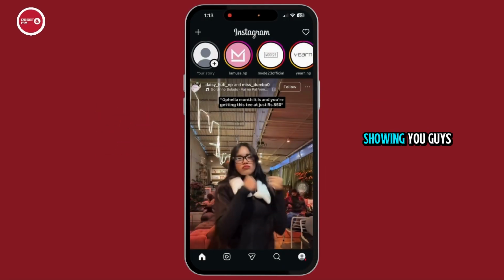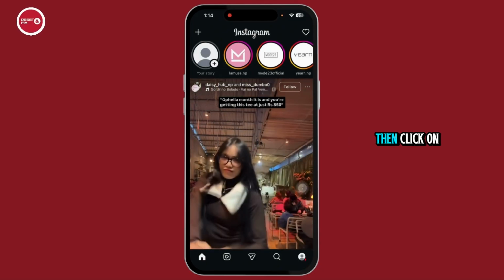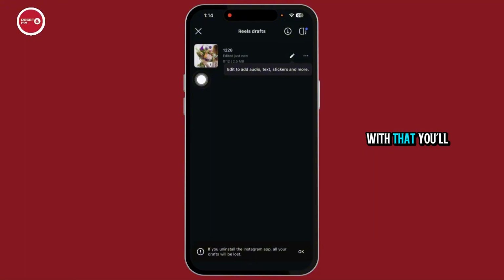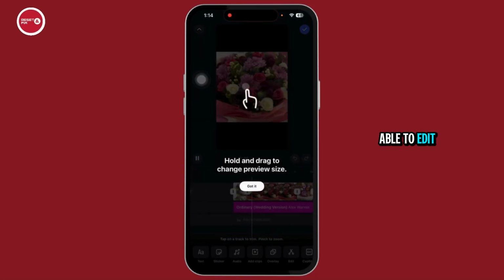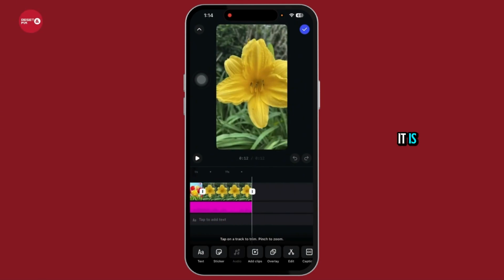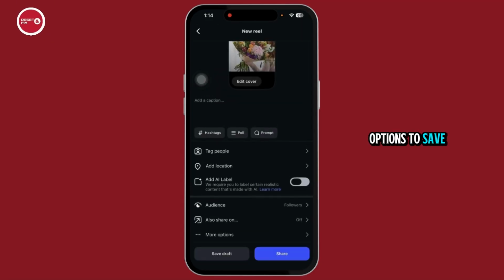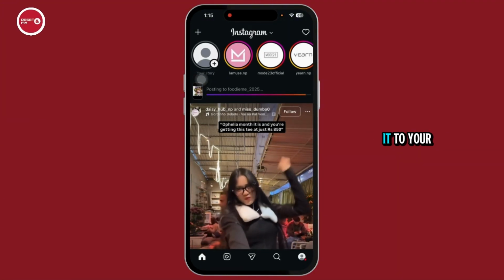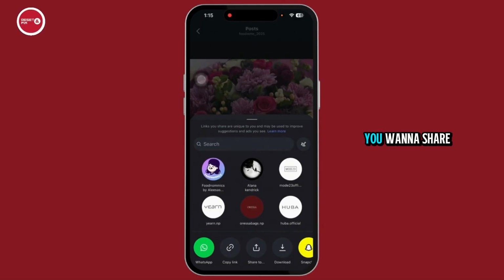How To Share Draft Reels to Friends on Instagram (2026) | Share Your Unpublished Reels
Want to share draft Reels to friends on Instagram in 2026? In this step-by-step guide, we’ll show you how to share your saved Reels drafts with friends, either by sending them directly or by posting them to your Story. Whether you’re collaborating, seeking feedback, or just sharing your creative work, this tutorial covers all the latest methods to share drafts on Instagram.

Timestamps:
00:00 – Intro
00:05 – Steps to Share Draft Reels to Friends on Instagram